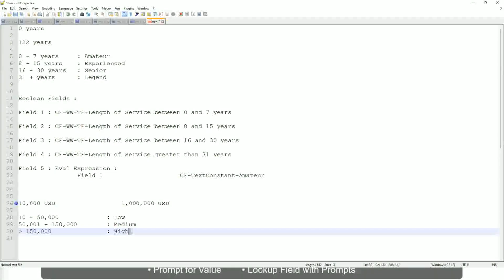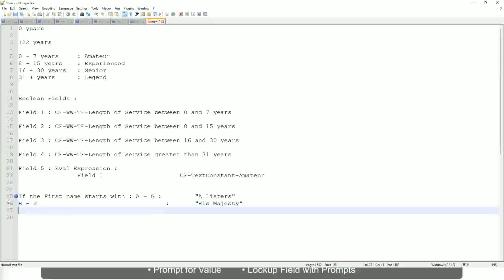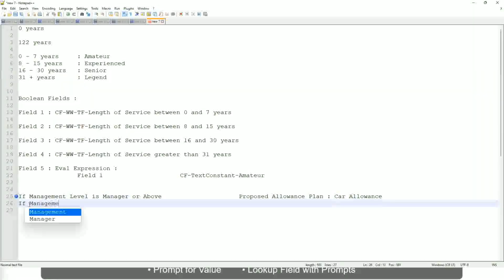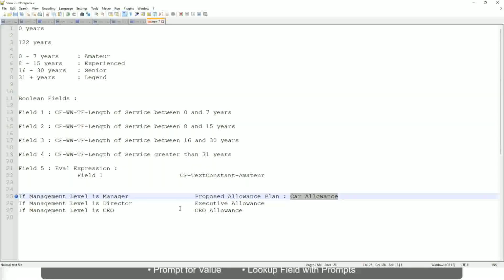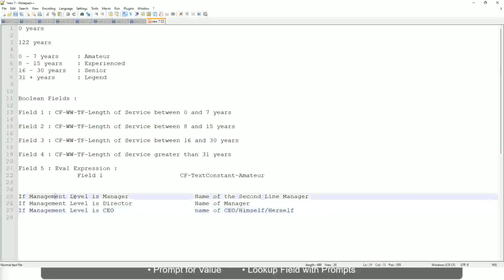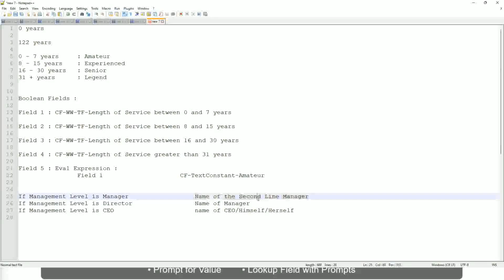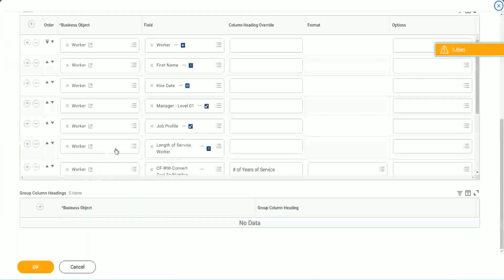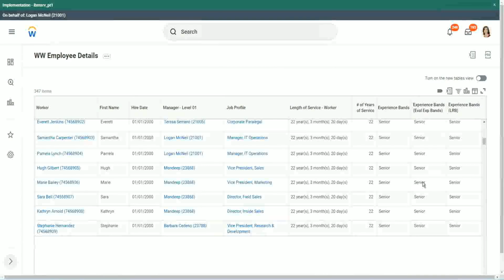Employee Details Amateur Field in WorkDay Part 2